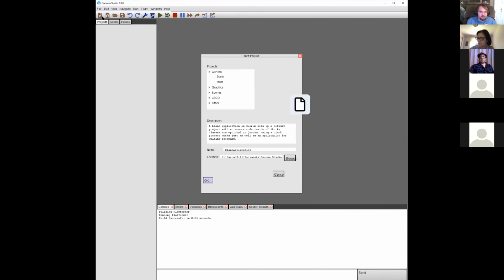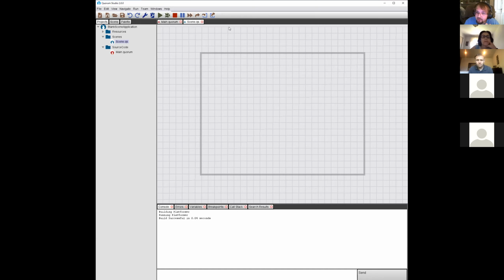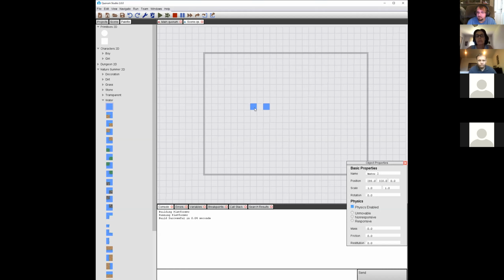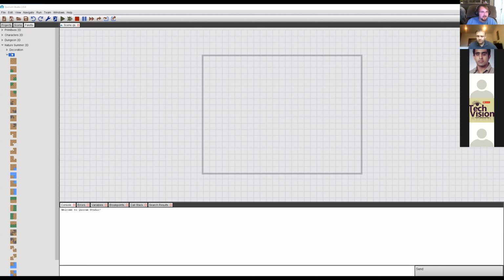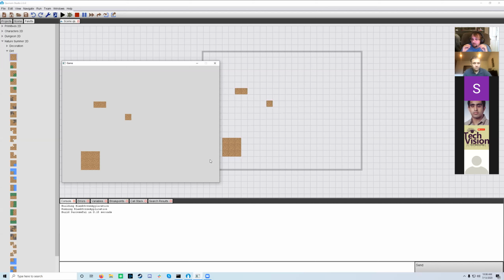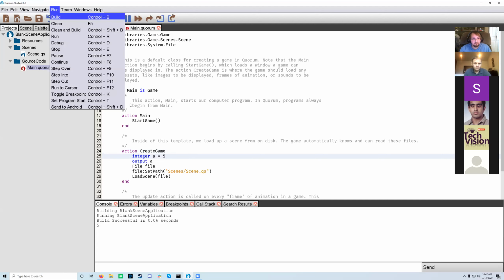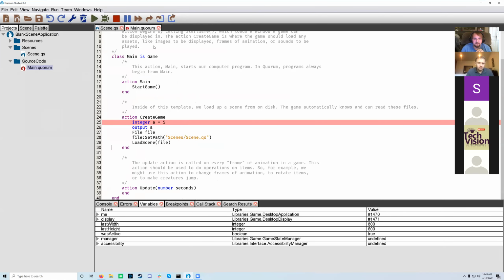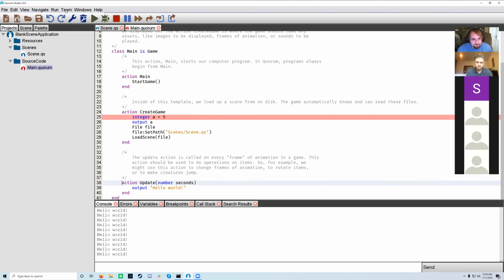Monday Advanced Session 1, Experience Programming in Quorum 2020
This was a presentation at Experience Programming in Quorum (EPIQ) 2020. This is the first advanced session on Monday of EPIQ 2020.